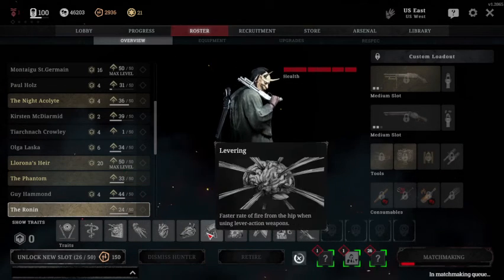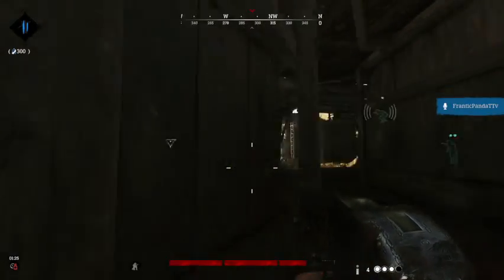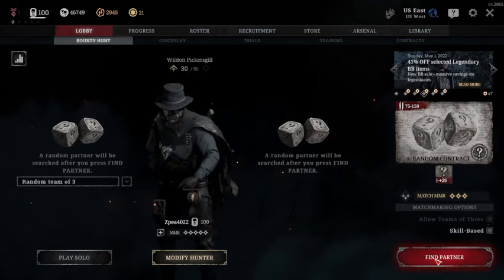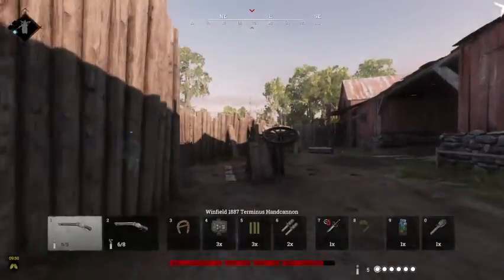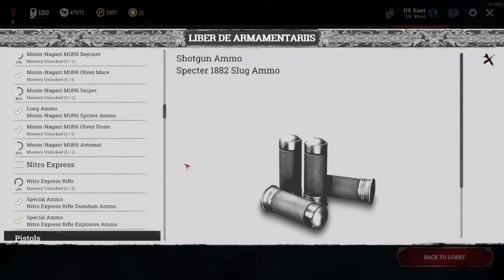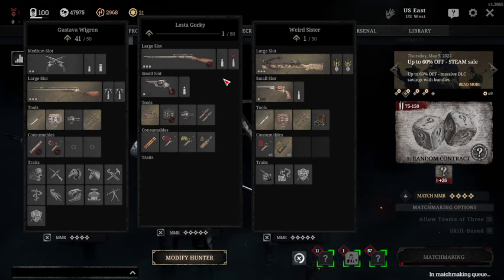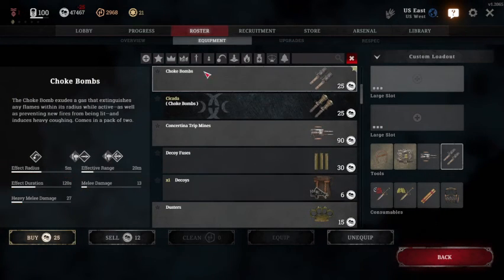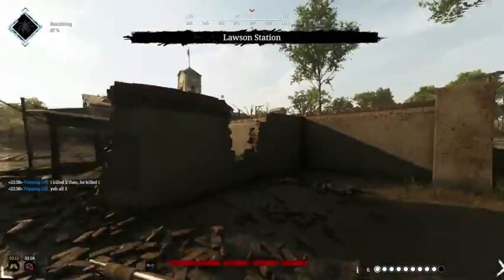Just some Hunt Showdown gaming with a personal challenge/goal (stream vibe but not a stream)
Today I gave myself till 10:30 (starting around 7 or so) to get 9 total bounty tokens (rolled a d10 for the number).  I won't reveal it all but I will say that we do buzzer rules here, since the game takes a good while per game and sometimes you waste time for a non-win.

In addition, today I "reveal" that I've been attempting to fill up the Hunt: Showdown logbook, playing with each and every weapon that the game has to offer until they're all at 100%.  There's a bit of dual-shotgun gameplay, a touch of Vetterli Karabiner, and a beautiful shot or two from the Berthier deadeye.

We take those!